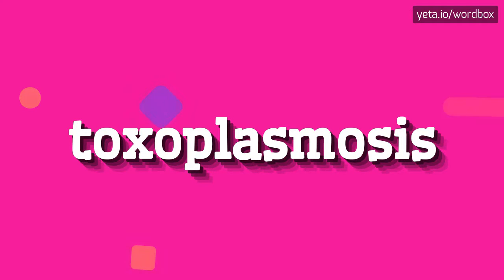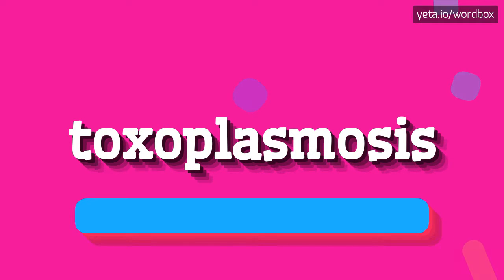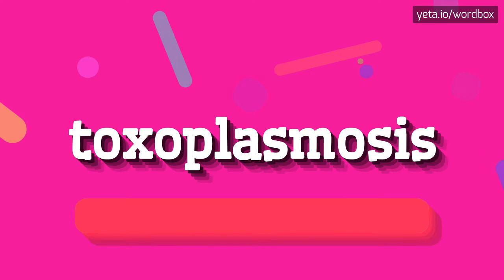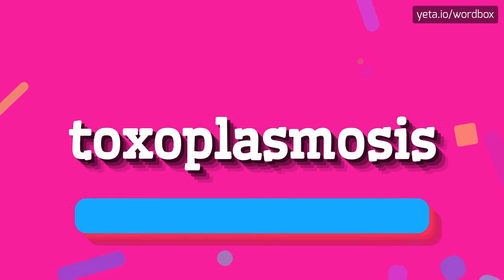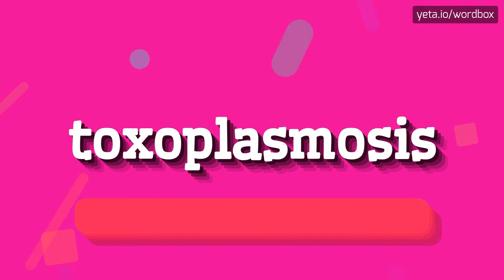TOXOPLASMOSIS - How to pronounce Toxoplasmosis?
TOXOPLASMOSIS - Unlocking the correct sound of Toxoplasmosis in 2023

Toxoplasmosis is a parasitic infection caused by the Toxoplasma gondii parasite.
It is commonly found in warm-blooded animals, including humans.
The parasite can be contracted by consuming undercooked meat, coming into contact with cat feces, or through mother-to-child transmission during pregnancy.
While most people infected with Toxoplasma gondii do not show any symptoms, it can cause severe complications in individuals with weakened immune systems.
Toxoplasmosis can be diagnosed through blood tests and is treated with medications.

Pronunciation:
To pronounce 'toxoplasmosis', say 'tox-uh-plaz-MO-sis'.
Alternative pronunciations include 'tox-oh-plaz-MO-sis' and 'toxop-las-MO-sis'.

Test yourself by speaking the following examples:
1. the doctor suspects that the patient's flu-like symptoms may be caused by toxoplasmosis.
2. pregnant women are often advised to avoid cleaning litter boxes to reduce the risk of toxoplasmosis.
3. toxoplasmosis can affect the brain and cause encephalitis in individuals with weakened immune systems.
4. the transmission of toxoplasmosis from mother to fetus can potentially lead to birth defects.
5. the use of gloves and proper hand hygiene is essential when gardening to prevent toxoplasmosis infection